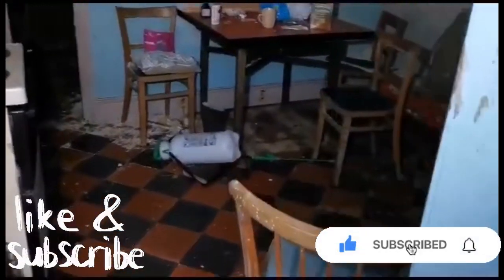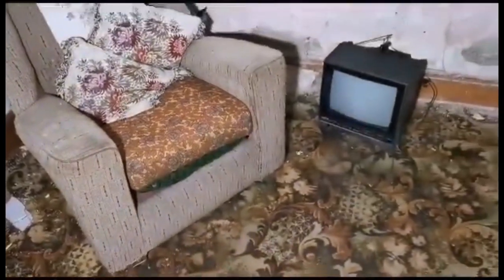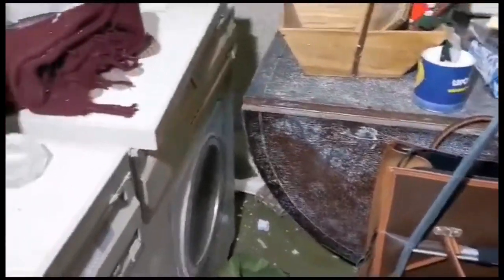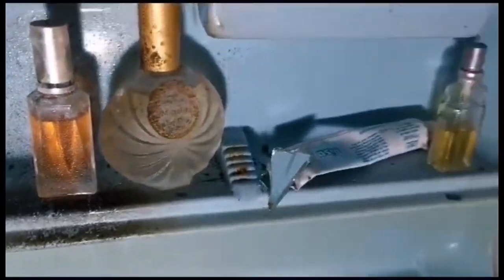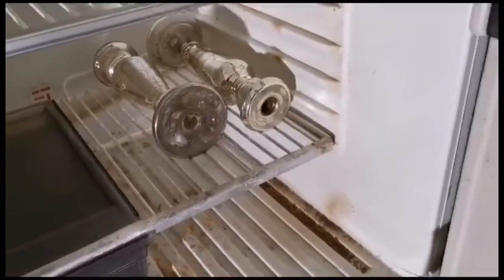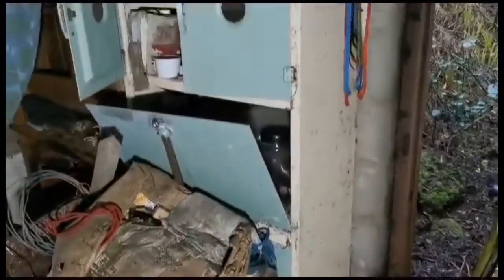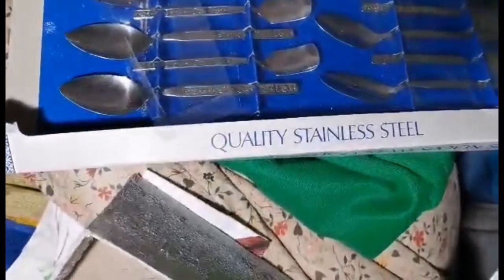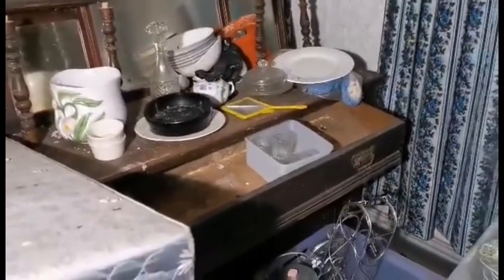This Abandoned Drs Home With A Time Capsule Left Behind!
Join me as I take you on a explore to a abandoned home which belonged to a dr.The house looks to be a Victorian building and with a stunning time capsule.Let’s see what we can find and explore.